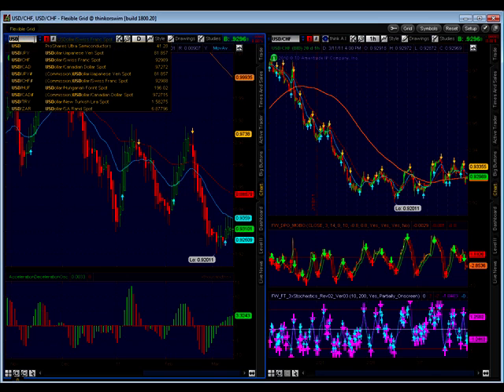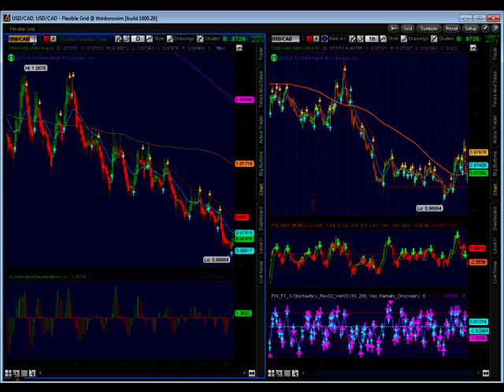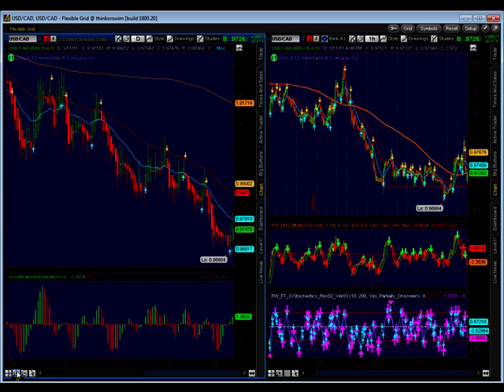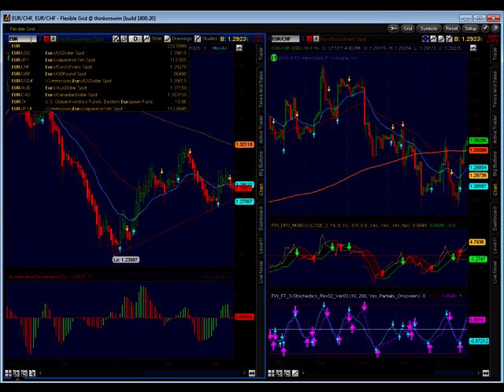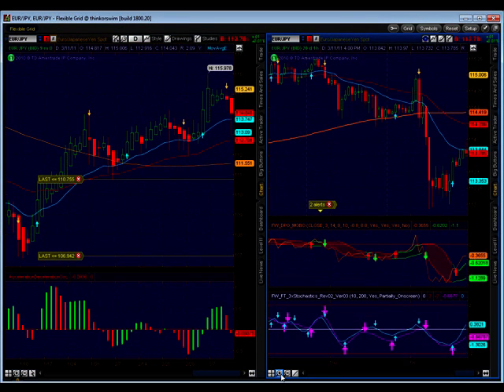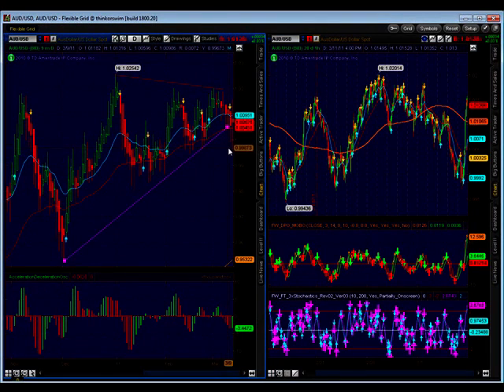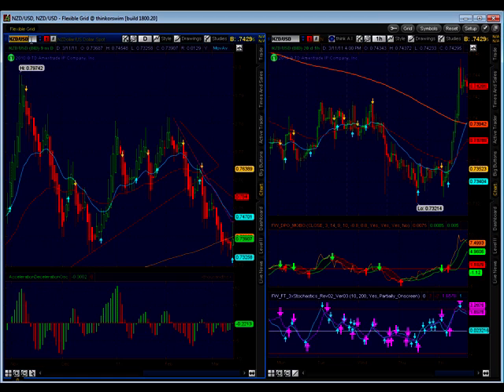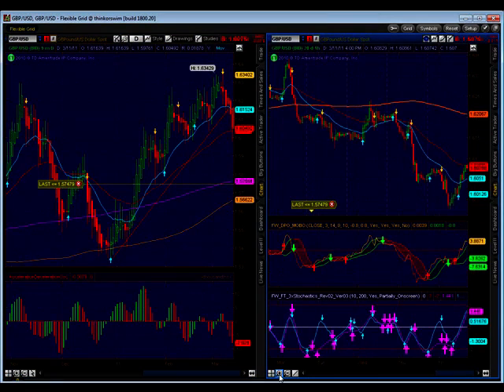Your Forex Riches Weekend Technical Analysis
- Here is our Weekend Forex Technical Analysis Trading Plan to help day traders to learn how to trade Forex Currency Pairs.  In this video, we discuss key technical analysis price levels for several Forex currency pairs.  We look at each forex pair on multiple time frames to identify key support and resistance price levels.  We also look at price levels to setup on various pairs based upon the current trend.